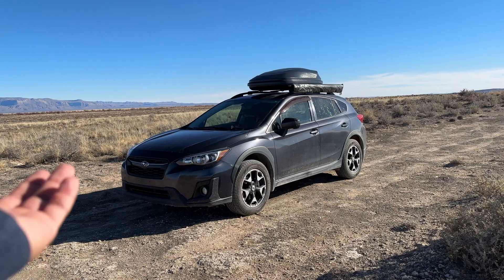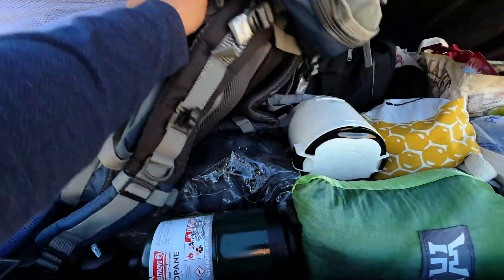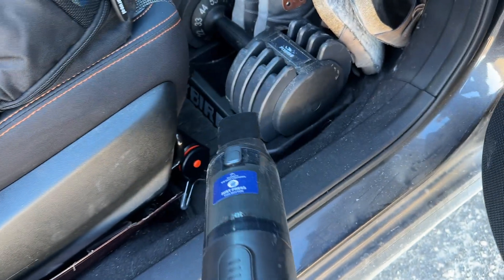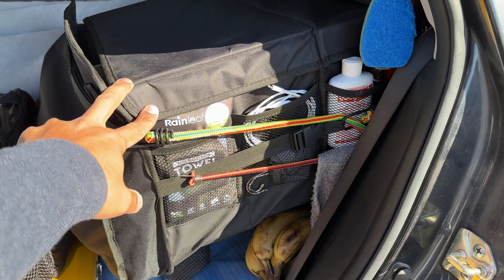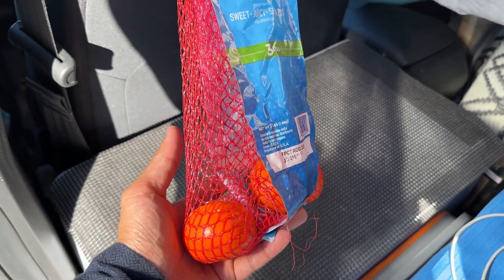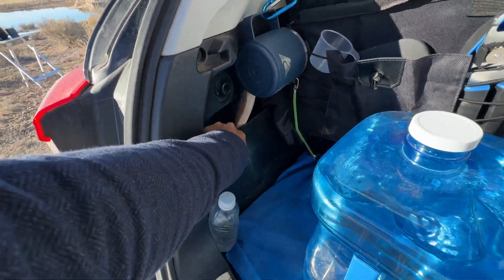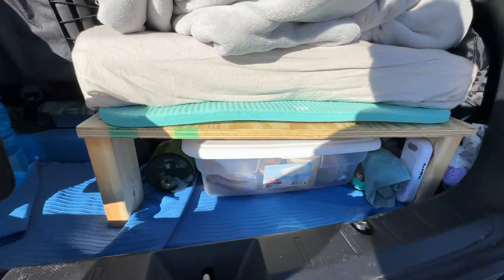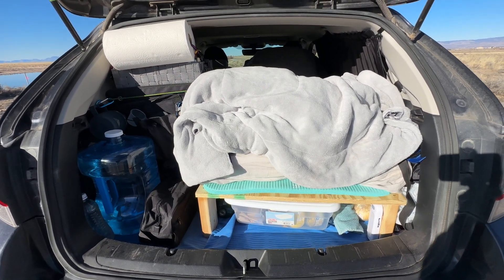I Live in a Subaru Crosstrek | Simple Car Camping Build and Tour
Links to my favorite items for vanlife -

Jackery Explorer 1000
Jackery Solar Panels
Rice Cooker
Propane Stove
Solar Shower
Collapsible Kettle
Cargo Carrier
Goal Zero Lantern
Alpicool Fridge (old fridge)
Philips Fridge/Freezer Combo (new fridge)
Camping Shovel
Handheld Vacuum
Trunk Organizer (for clothes)

Camera Gear
Canon m50
Gorilla Tripod
Joby Tripod